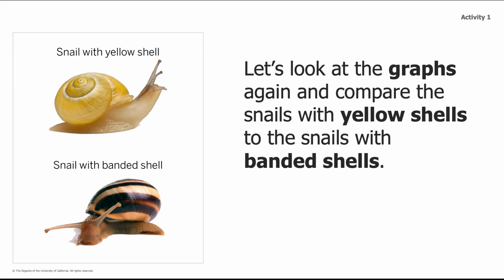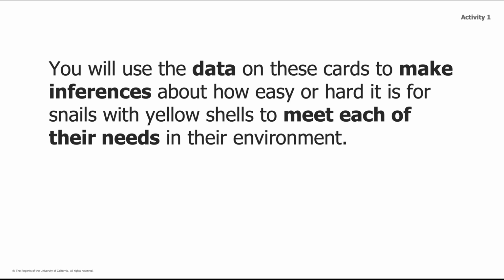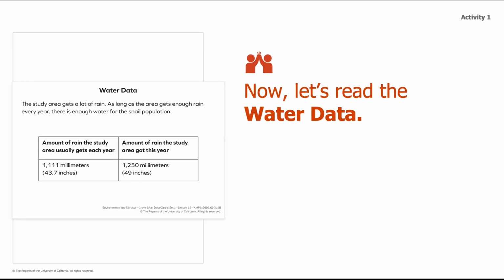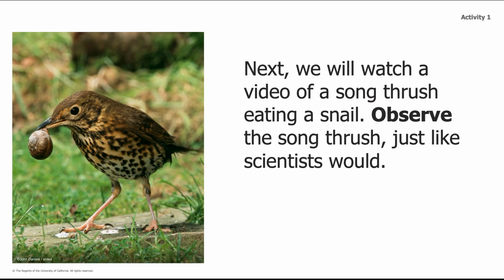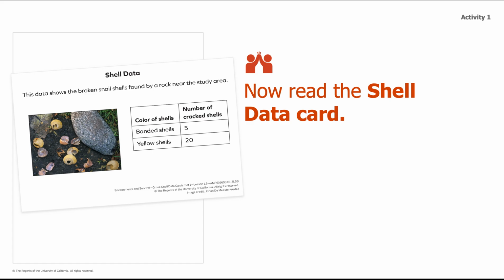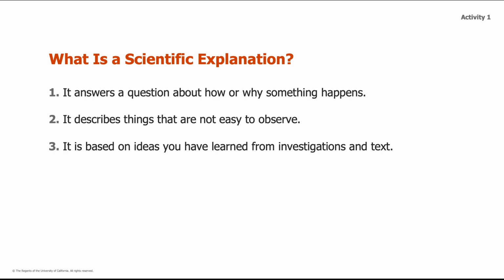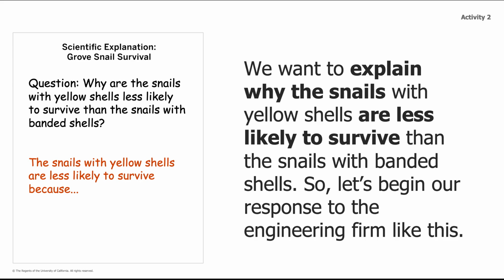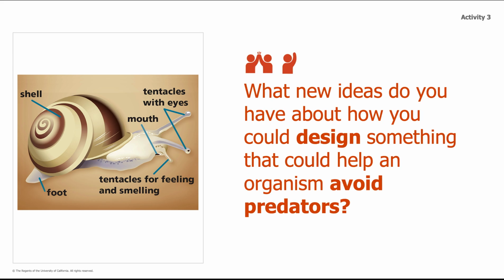Lesson 4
Today we will be writing a scientific explanation!